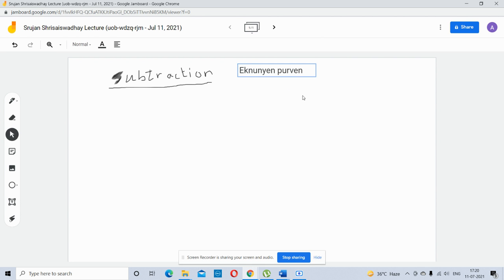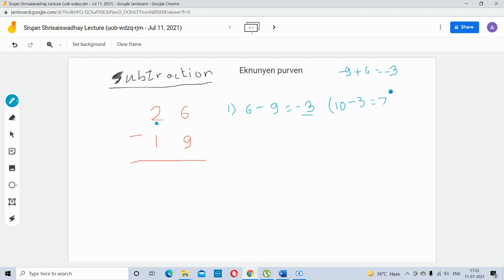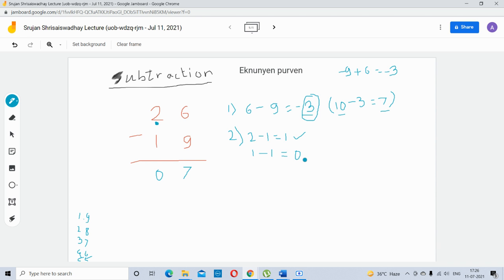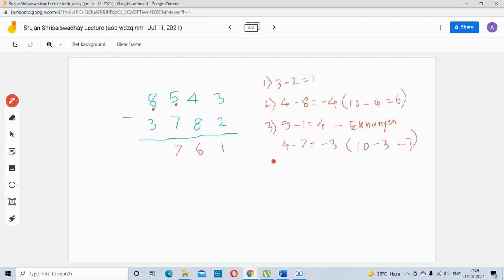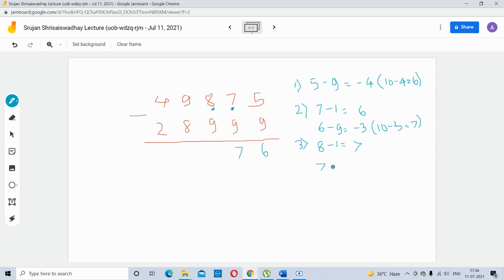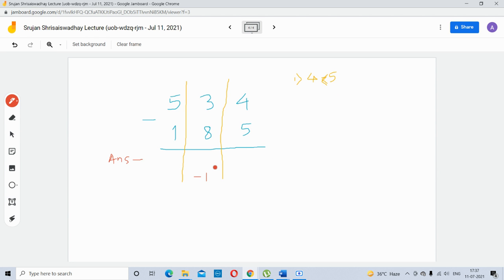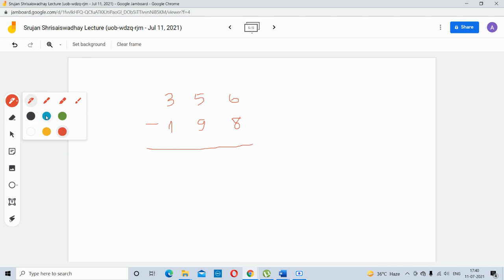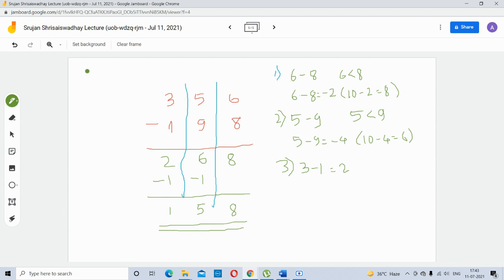fast Subtraction- Basic By vedic Maths Method 2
The video is for subtraction method using vedic sutra Eknunyen purven